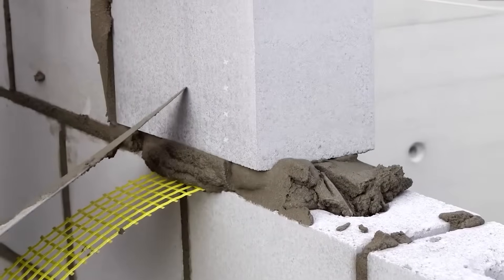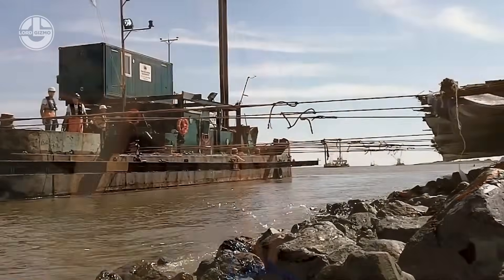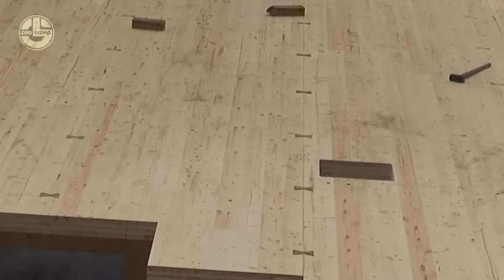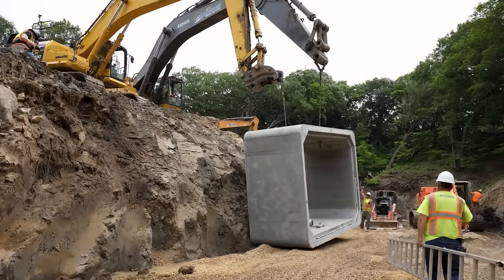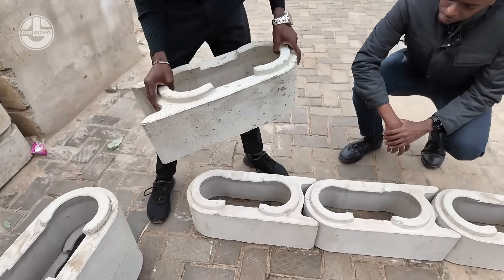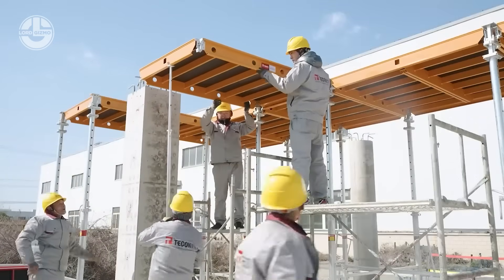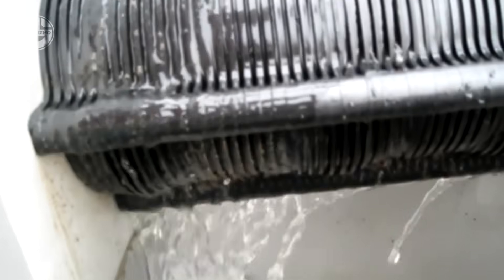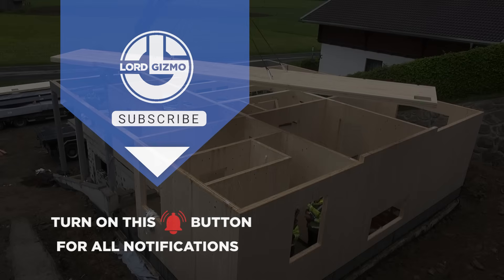The Future of Building Is Here — Mind Blowing Technologies You Must See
Construction is entering a new era, and today’s video breaks down the technologies that are transforming job sites around the world.

From next-generation formwork systems and ultra-strong precast panels to advanced dewatering solutions, smart drainage installations, and groundbreaking material innovations, these tools prove how fast the industry is evolving.

We explore systems that cut build times by 30–70%, boost strength with precision engineering, and make sites cleaner, safer, and far more efficient. Whether it’s automated assembly, high-performance composites, or clever solutions that simplify everyday tasks, these breakthroughs show exactly where construction is heading in 2025 and beyond.

If you want to stay ahead of the curve, understand what top builders are using right now, and see the tech that’s rewriting the rules of modern infrastructure, this is the video you don’t want to miss.

Sources:
1. HAAS Cable Railings
2. DSCAFF Group – Stair Formwork
3. WALL GRIP
4. Bison level up deck pedestals
5. Australian Tanks
6. X-FIX Wood connector
7. TECON Adjustable HETO Frame column formwork
8. How to build a barrel vault – iProfili
9. Kerns Drive Box Culvert Install
10. EMMEDUE Simple Panel construction system
11. PROPERTY NOMA – Twist block changing the world
12. AACP Precast concrete fencing panels
13. TECON Alu Flex Formwork Assembly and Pouring Test
14. GEOTUBE Sludge Dewatering